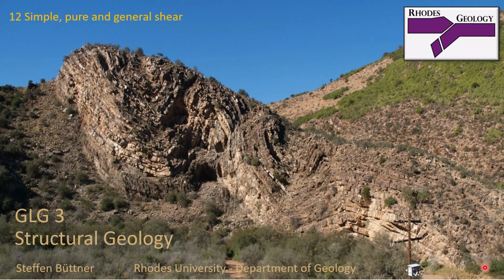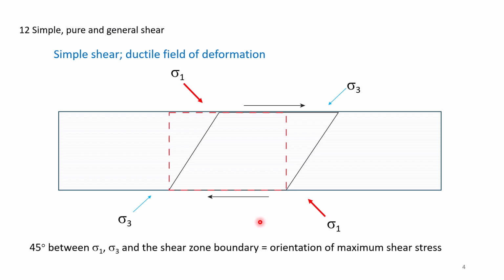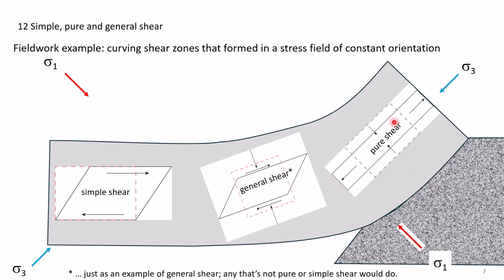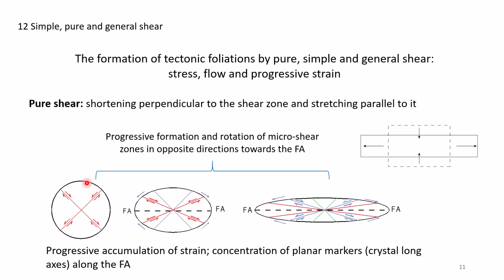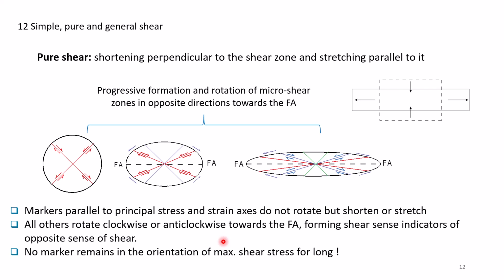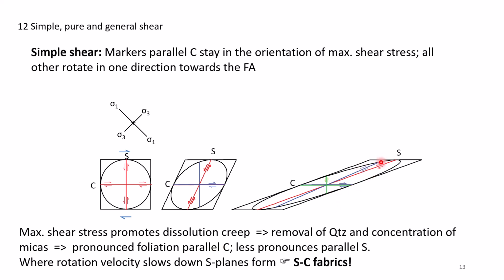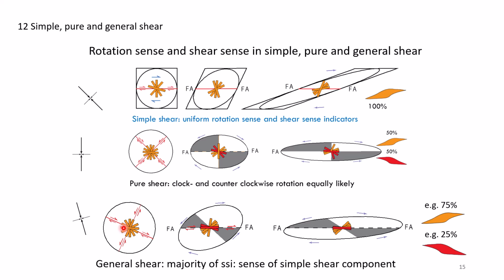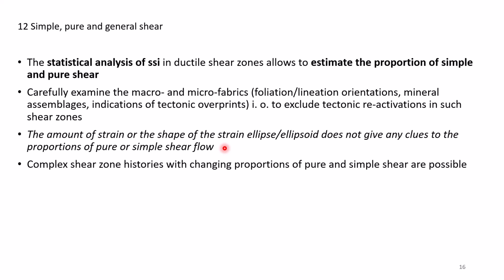Pure, simple and general shear